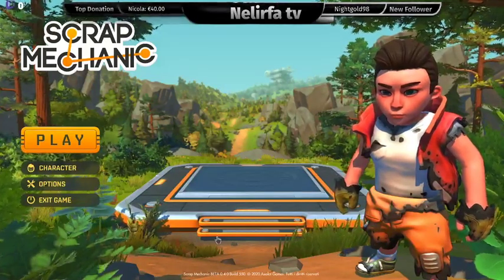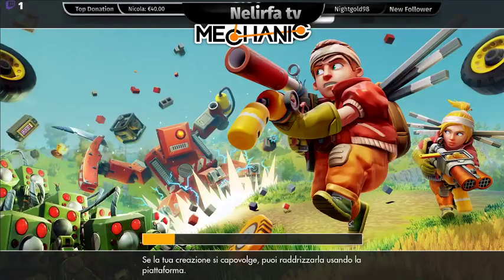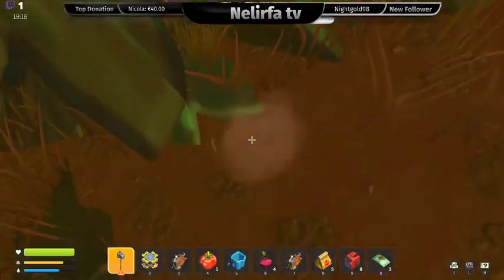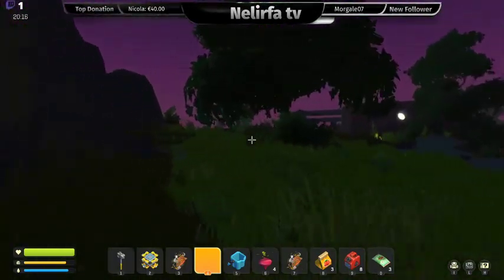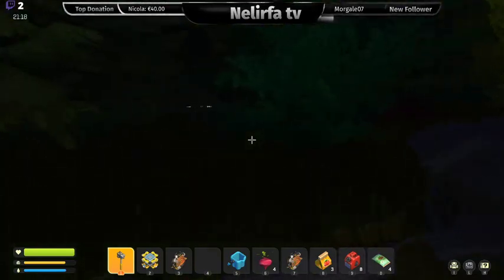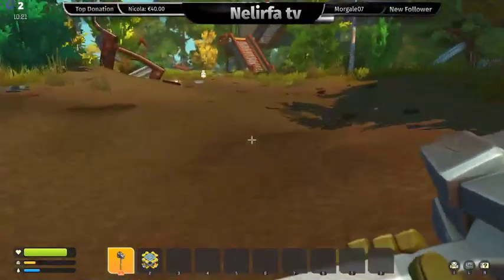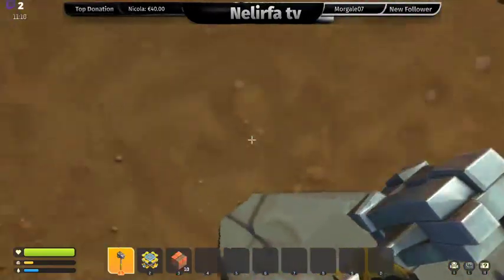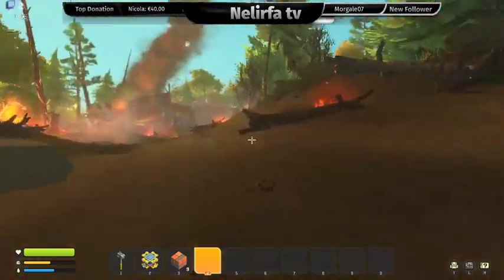Scrap mechanics II Iniziamo l avventura in questo survival gameplay ITA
Benvenuto nel paradiso creativo pieno di macchine di Scrap Mechanic, un gioco multiplayer sandbox pieno di immaginazione e ingegno.

Scrap Mechanic è un gioco sandbox multigiocatore creativo e completamente nuovo che ti catapulta in un mondo in cui sarai letteralmente l'ingegnere delle tue avventure! Scegli tra le oltre 100 parti di edifici che hai a disposizione e crea qualsiasi cosa, da pazzi veicoli che si trasformano a una casa che si muove. Sarai persino in grado di collaborare con i tuoi amici per creare cose incredibili insieme: in Scrap Mechanic, sei il creatore unico di tutto ciò che riesci ad immaginare!

Ecco l'affare: sei un meccanico manutentore di robot in viaggio verso il tuo prossimo incarico su un pianeta di agricoltura completamente automatizzata. Il tuo compito è di prenderti cura dei robot che lavorano la terra, inviando il cibo che producono ai pianeti metropolitani. Il fatto è che, vicino alla meta, il tuo veicolo spaziale perde il controllo e si blocca, ma dal momento che hai la fortuna dalla tua parte (ehm...), sopravvivi! Rimani bloccato, e a prima vista scopri che non tutto è come dovrebbe essere. I Farmbot che lavorano nei campi sono impazziti e ora c'è un unico modo per rimanere vivo: usare il tuo pensiero più veloce, la tua creatività e la tua astuzia per trasformare l'ambiente a tuo vantaggio.

Facciamo un salto sottocoperta e diamo un'occhiata all'offerta attuale:

Modalità Creativa!
Puoi giocare con una quantità illimitata di parti! Costruisci liberamente sul terreno di tua scelta senza limiti o minaccia la morte.

Genere!
Scegli tra giocare come meccanico maschio o femmina.

Parti e Blocchi!
Scrap Mechanic ti offre oltre 100 parti. Alcune con forme e dimensioni uniche, ma tutte ti danno la libertà di creare praticamente tutto ciò che desideri.

Parti interattive!
Le parti interattive che ti consentono di mettere in movimento le tue creazioni rappresentano le parti migliori e più interessanti di Scrap Mechanic! Con una vasta gamma di componenti e una vasta gamma di funzioni, dai motori a gas ed elettrici ai propulsori, sensori e pulsanti, non ti annoierai mai!

Manuale!
Il tuo manuale dei meccanici è il tuo fedele amico e maestro, è con te fin dall'inizio e muore dalla voglia di essere letto! Sfoglia le sue pagine a tuo piacimento per apprendere le basi della costruzione in modo semplice.

Strumento di Connessione!
Lo strumento che riunisce tutto e fa accadere tutto. Un must per ogni vero meccanico!

Sollevamento!
Alleggerisce il carico quando si creano creazioni con la fisica in mente. Lascia che ti sollevi - insieme alle tue creazioni - fino alla vetta!

Mazza!
Colpisci le parti libere e guardale volare. Far schioccare la fisica con il martello è molto divertente.